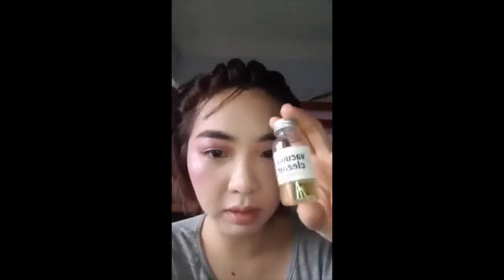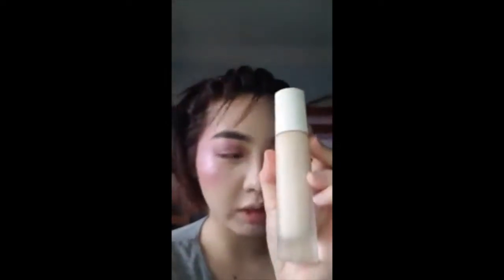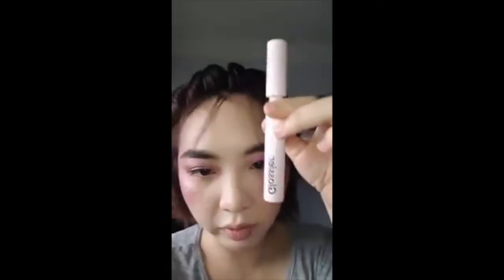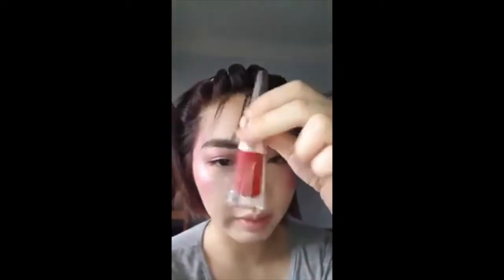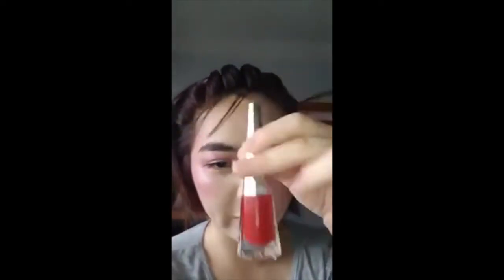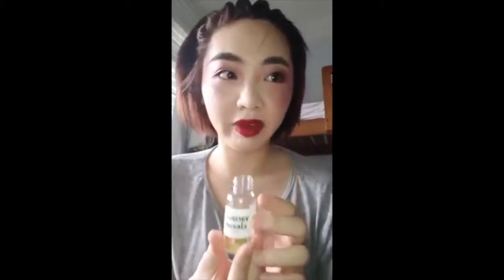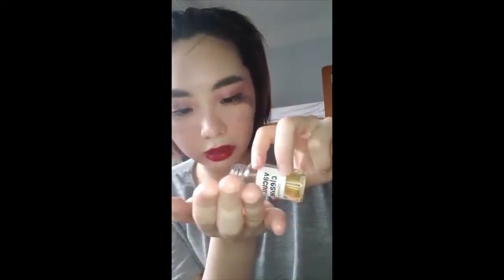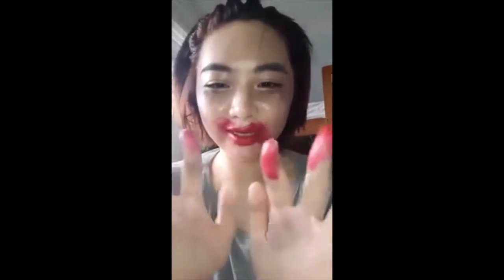Natalie Reviews Vacuum Cleansing Oil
Fall 🍁 Box Reviewer Natalie fell in love with Oil Cleansers. See why she thinks the Vacuum Cleansing Oil is the best because it effortlessly removes makeup, grime, and grits!

Sign up to be the first to get a Fall 🍂 Box!